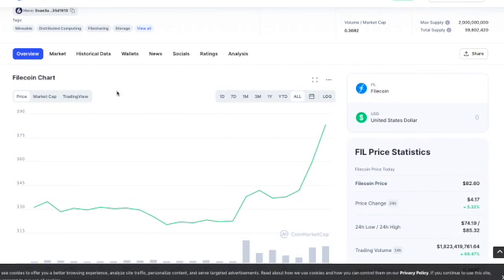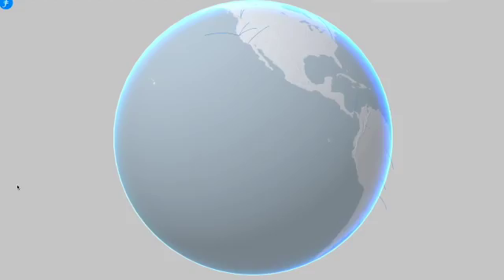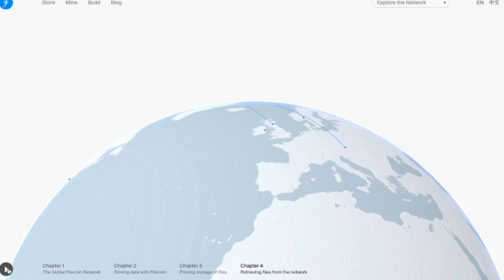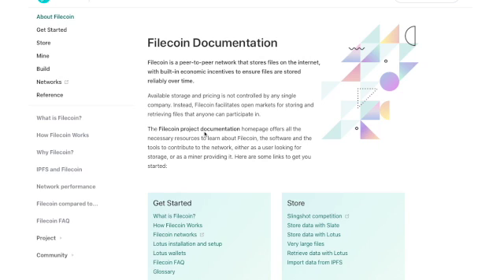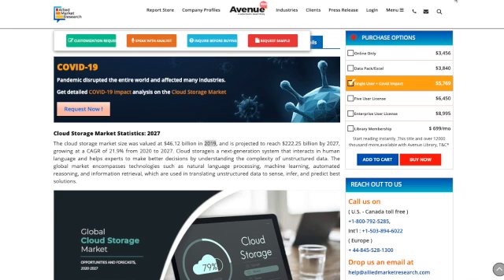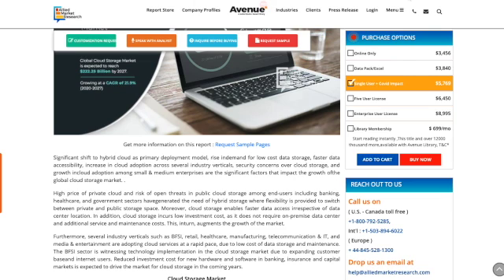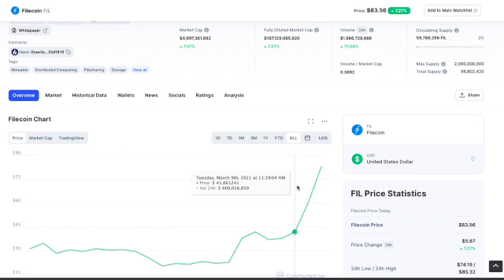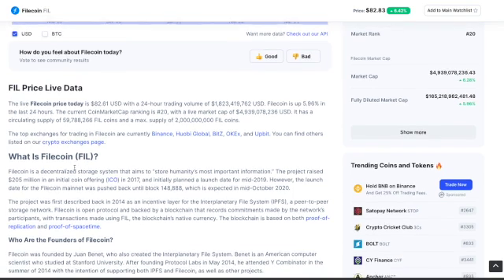File Coin May Be The Real Deal: Price Prediction 2021